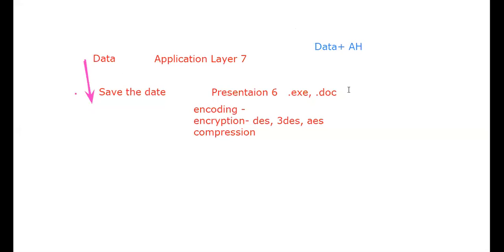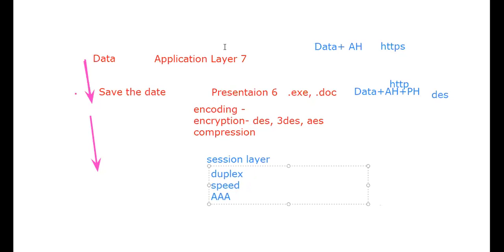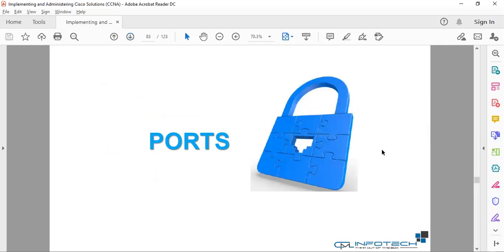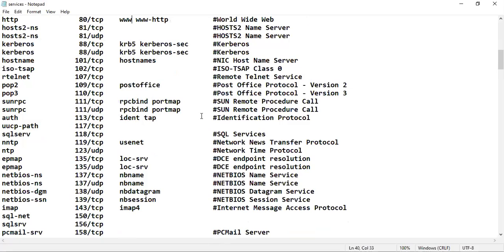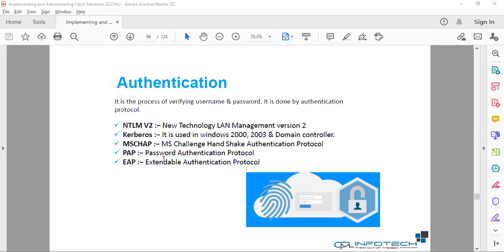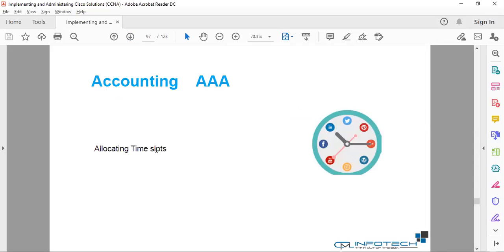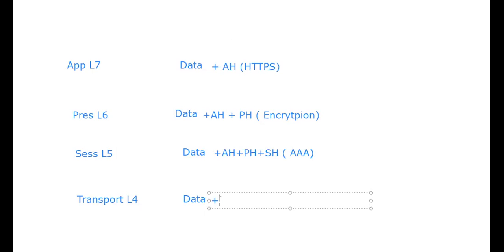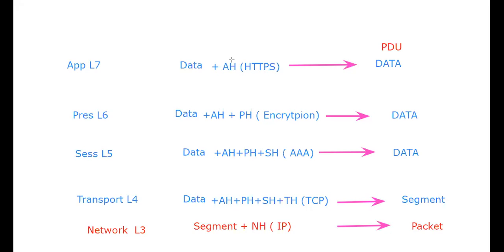CML INFOTECH CCNA 02 Network fundamentals 02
CML INFOTECH
CCNA 02  | Network fundamentals 02